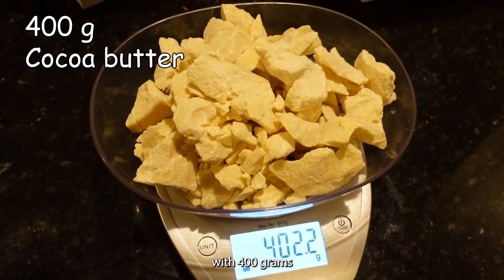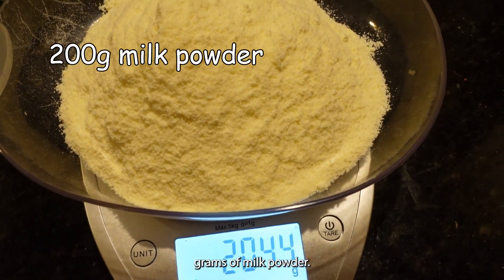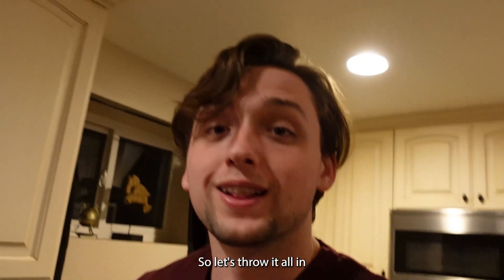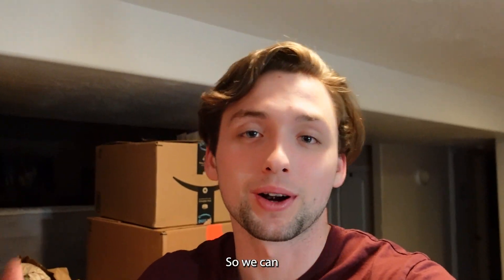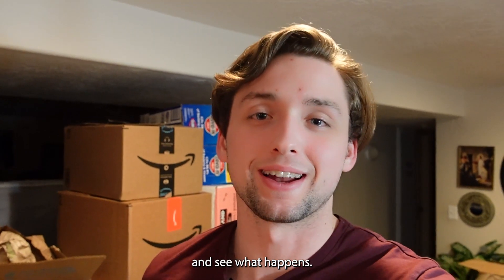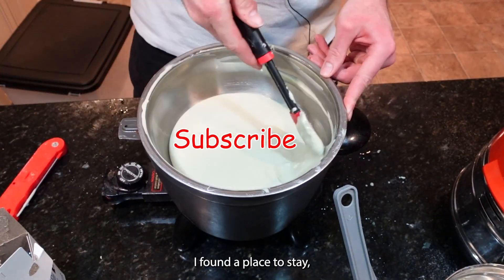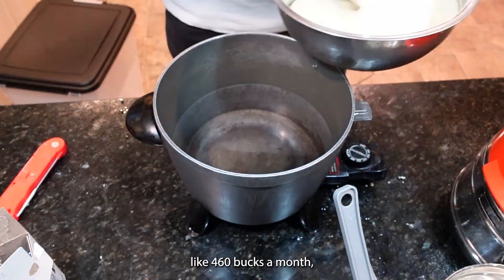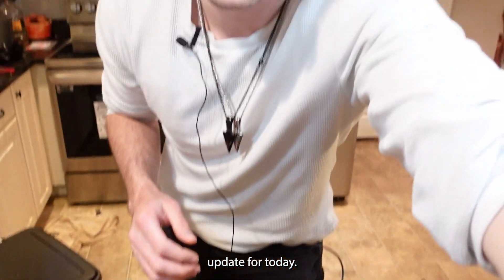I Made Sugar Free White Chocolate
This is my second attempt at sugar free chocolate! Today we are making white chocolate.

400g cocoa butter
200g Milk Powder
397g allulose
2g stevia
1 tsp vanilla powder